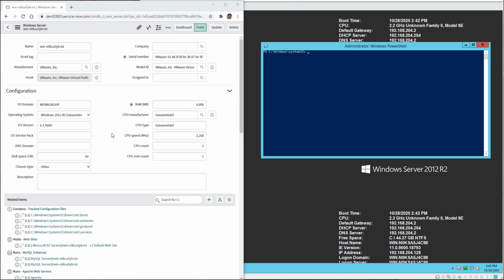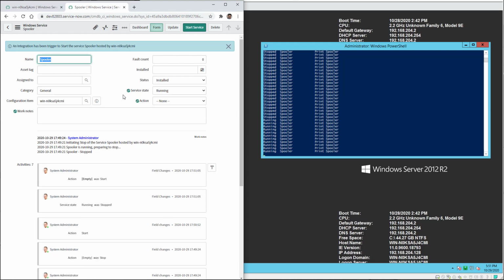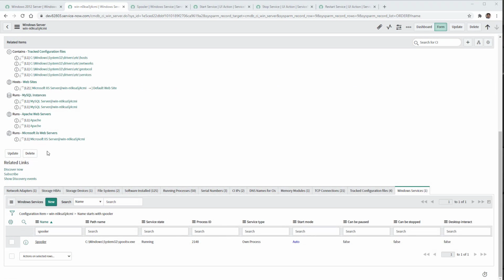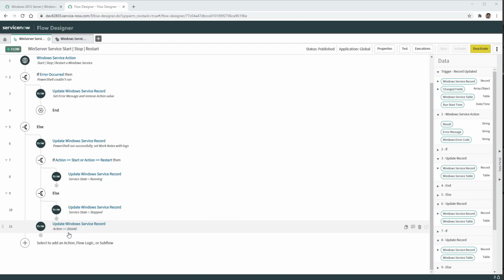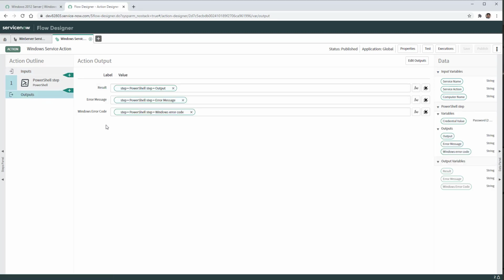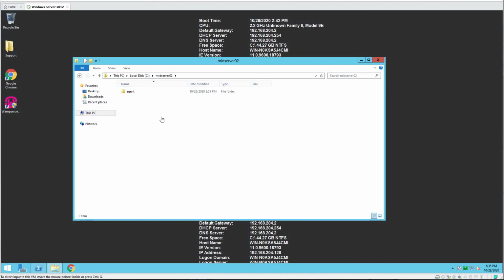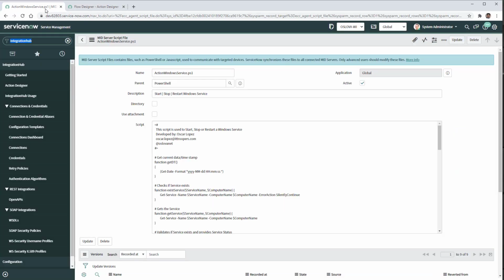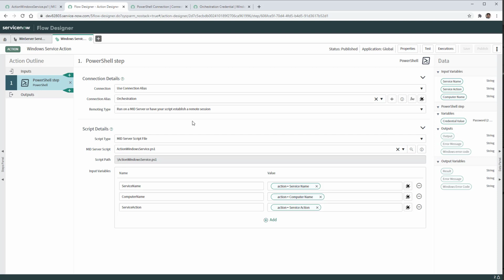ServiceNow - IntegrationHub: Windows Service Restart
Using IntegrationHub with Flow Designer to Start | Stop | Restart a Windows Service remotely via PowerShell